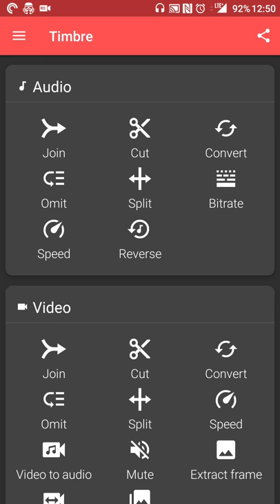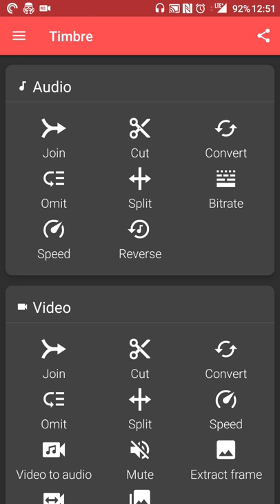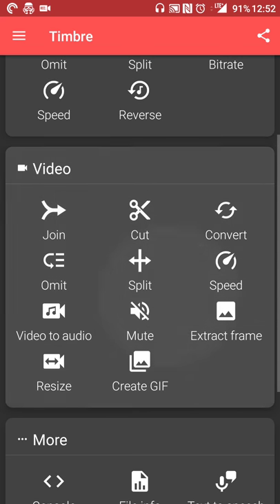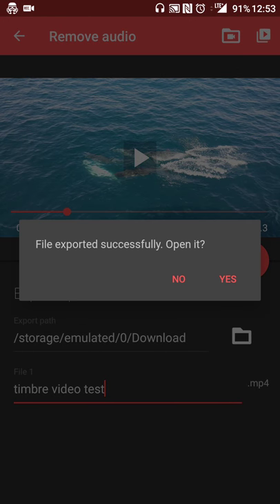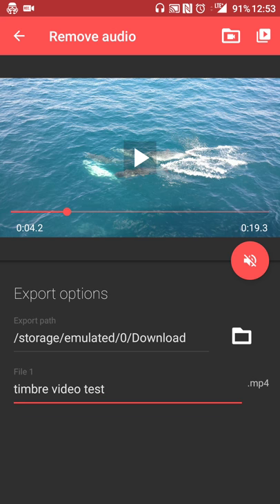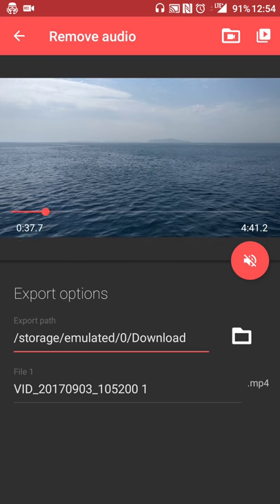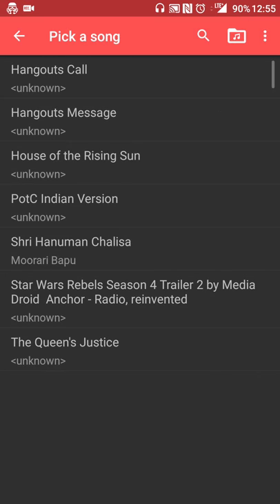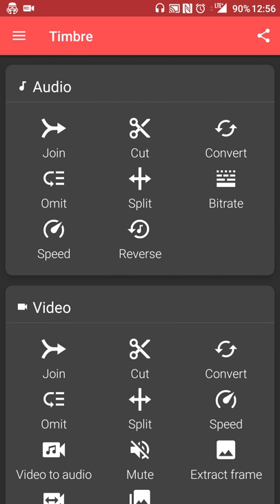Timbre Audio and Video Editor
Timbre allows for audio and video editing on the go, like removing background audio from videos as demonstrated here.